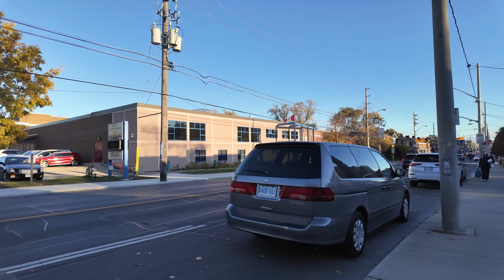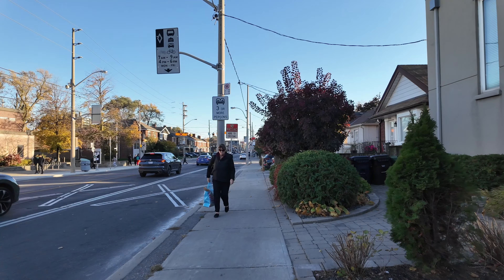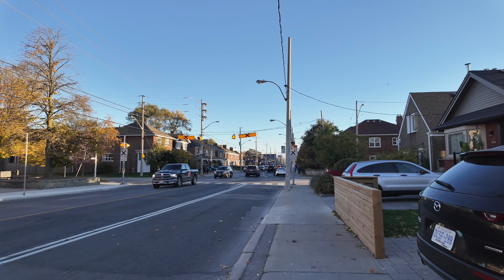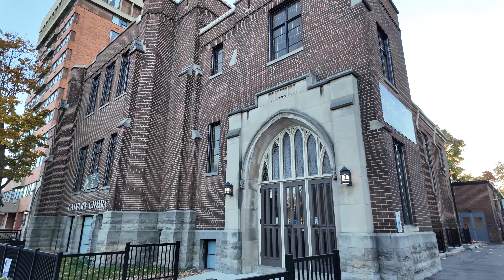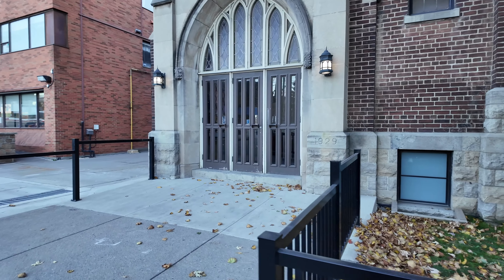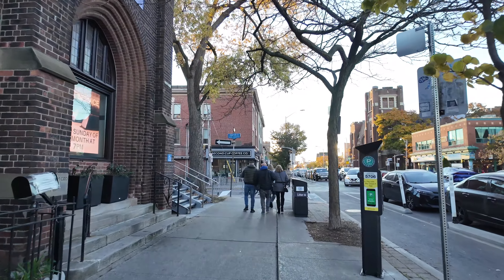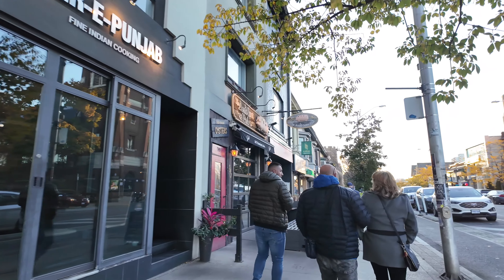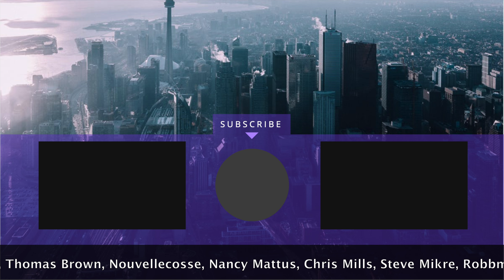Toronto Pre-War Suburbia: Walking From East York's Old School Pape Village Strip To Trendy Greektown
Recorded on Saturday, October 26th, 2024, starting at 5:24 pm with a DJI Osmo Pocket 3 at 4K/60

DJI Osmo Pocket 3 Creator Combo (walking videos)
DJI Osmo Pocket camera (walking videos)
Samsung Galaxy S20FE (used for livestreams)
DJI Osmo Mobile SE Gimbal (used for livestreams)
Moza Mini-S Gimbal (used for livestreams)
Moza Mini MX 3-Axis Gimbal (livestreams)
Portable Charge Powerbank
Hard Carrying Case for Osmo Pocket
Accessories Kit for DJI Osmo Pocket
Osmo Pocket foam wind slayer
Lexar 128 Gb memory card
SanDisk 128 GB memory card
Lexar 256 Gb memory Card